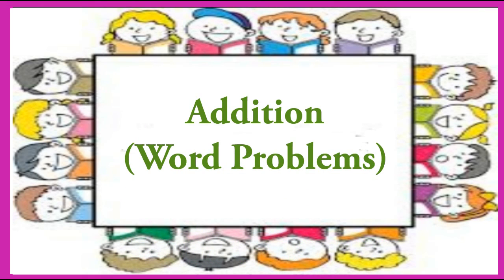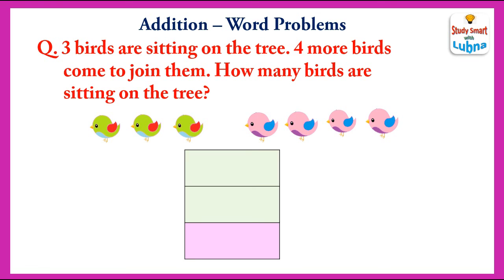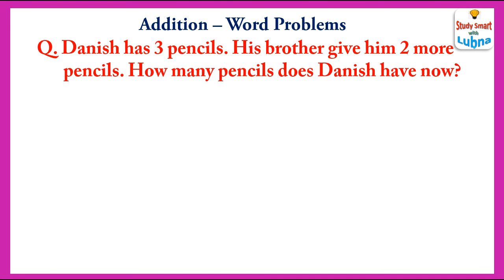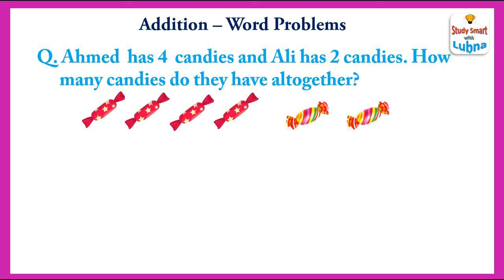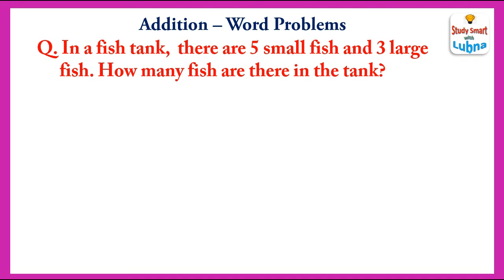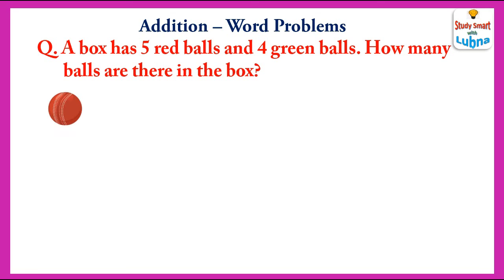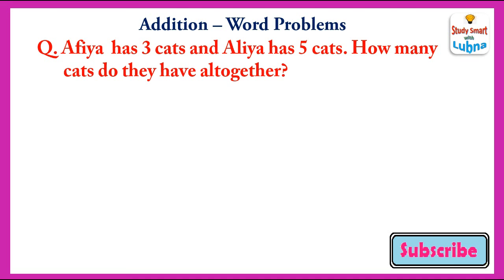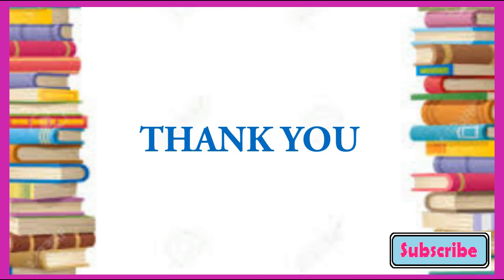Addition - Word Problems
Addition - Word Problems (Grade 1 & 2)